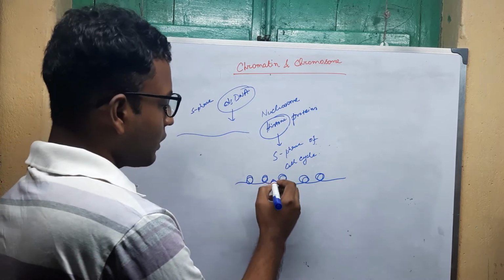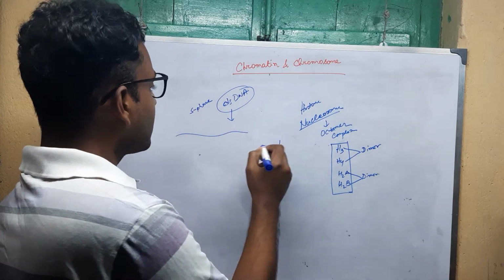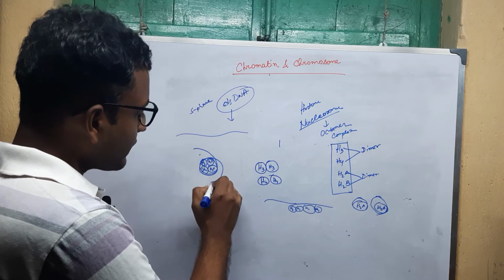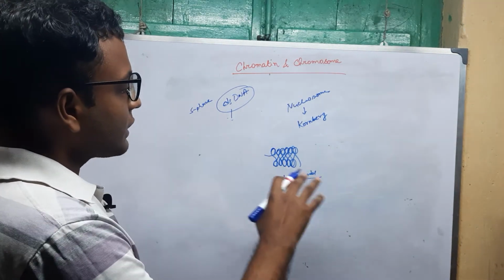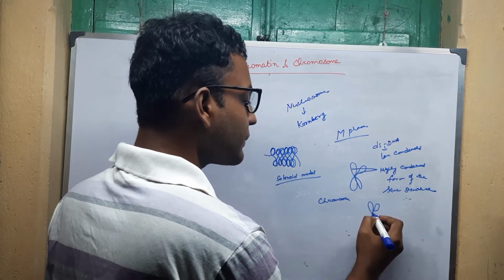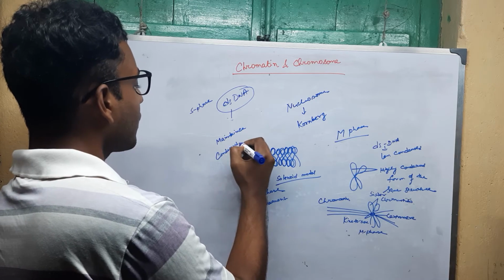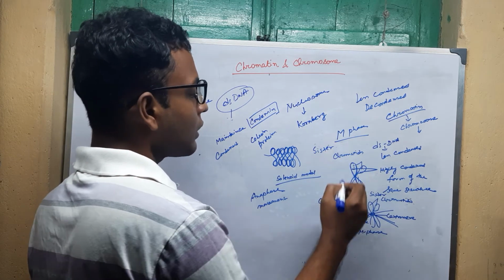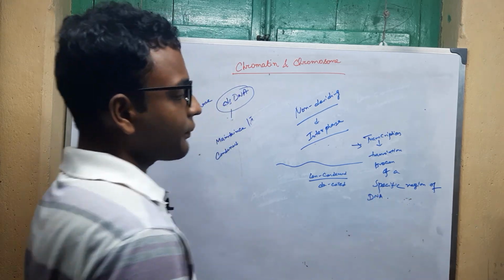Chromatin and Chromosome: Structural Complexity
In this video we have discussed the structural difference between chromatin and Chromosome. The idea of Nucleosome also given in this video. And the idea of histone modification also cleared. Hope now you have a clear idea regarding chromatin, chromosome and chromatid.